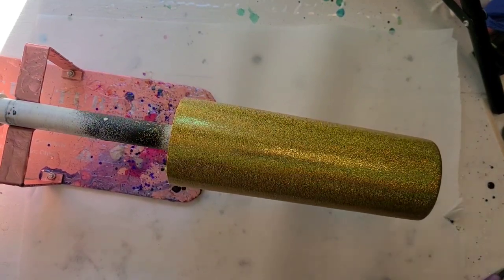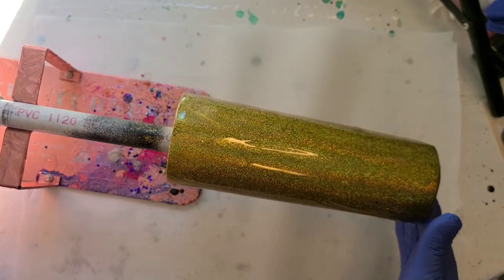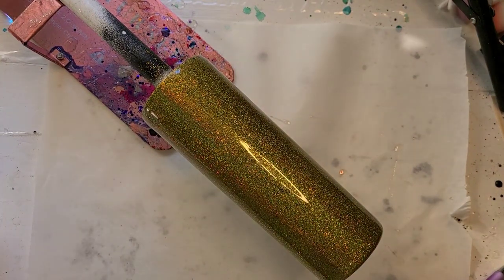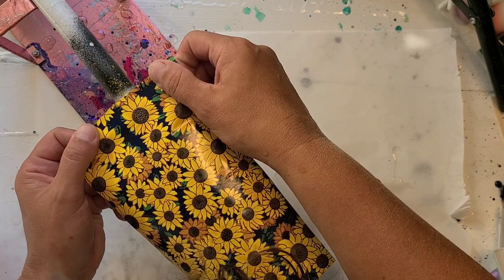Tack it Glitter and Sunflower Printed Vinyl Split Cup with Waterlside Decal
Glitter used was Yellow Brick Road
IPP Its Pretty Personal